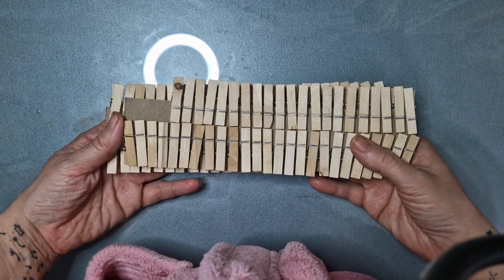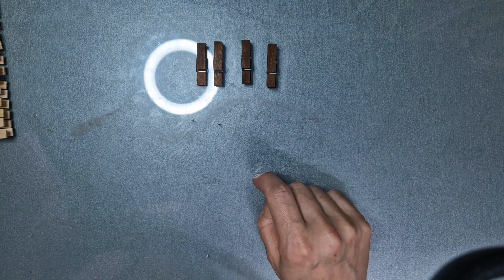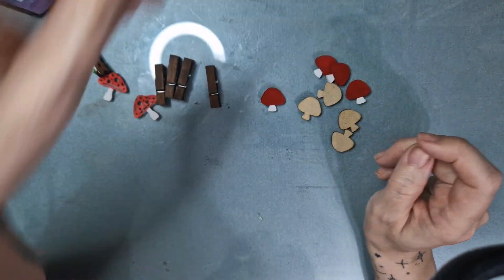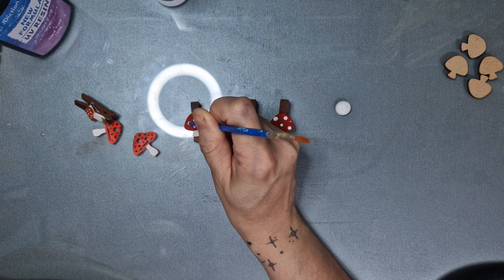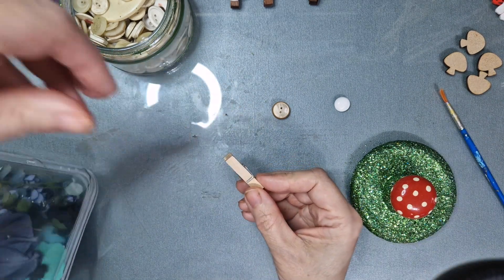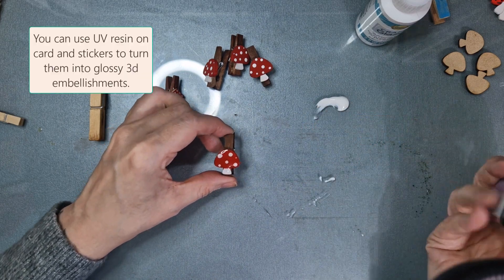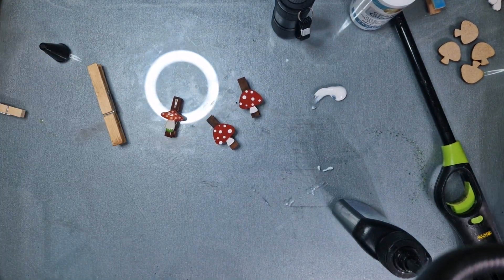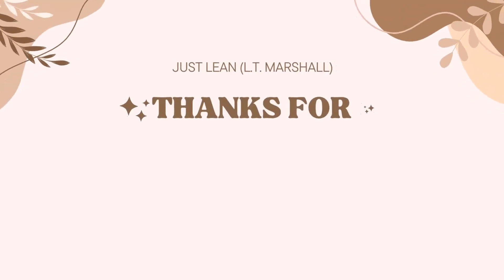Making Toadstool Mini Pegs to Organise your Paper Stash, Journal or Display Inspiration Pictures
Amazon links for stamps and supplies

The laser cut toadstools

Our Korean vlog channel -  @leanloo8873